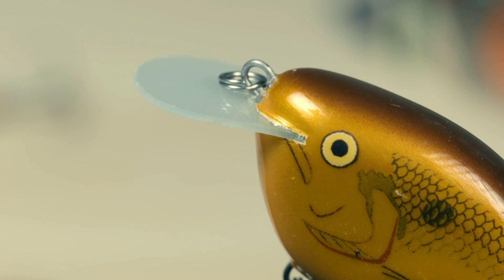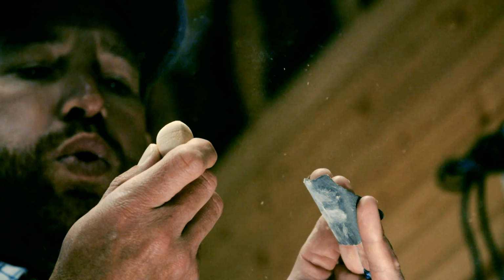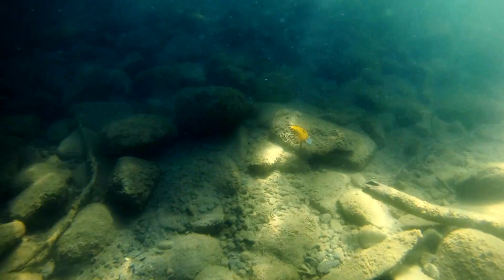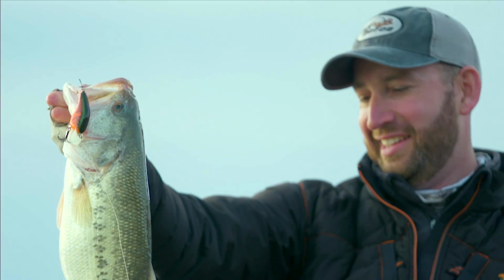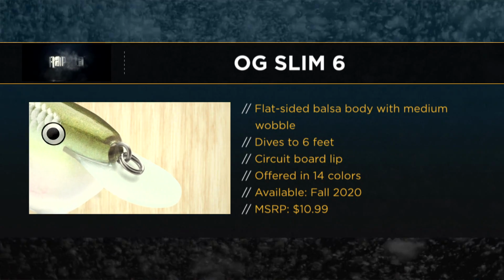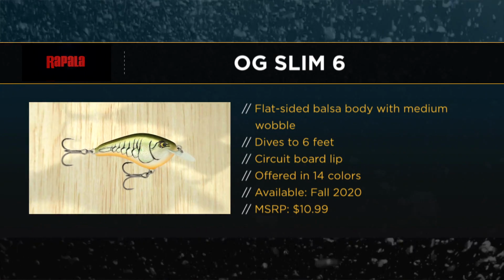ICAST 2020: Rapala OG Slim 6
The 2019 Bassmaster Classic champ Ott Defoe sits down with In-Fisherman Associate Publisher Todd Ceisner, to talk about Rapala's new OG Slim 6 crankbait. The OG Slim 6 will feature a flat-sided, balsa body, and will dive around 6 feet. Featuring a circuit board lip, the OG Slim 6 deflects off of cover better than traditional plastic lips. Offered in 14 colors and available in tackle stores Fall 2020. MSRP $10.99.
ICAST 2020 New Fishing Gear Guide